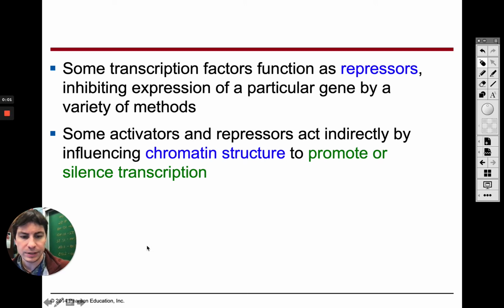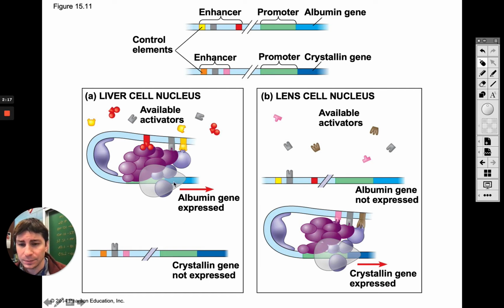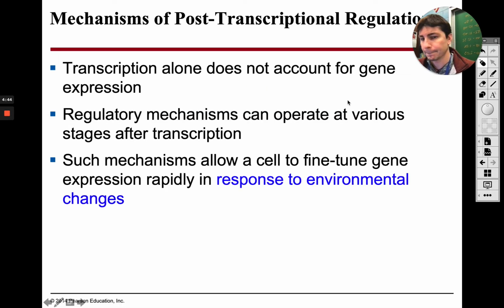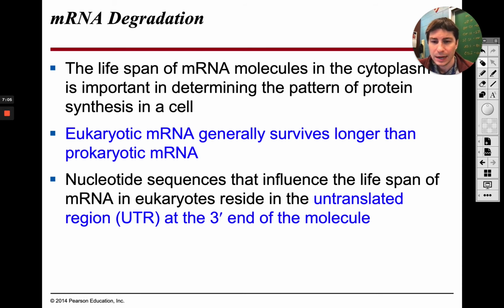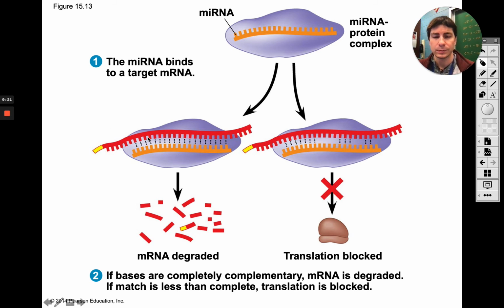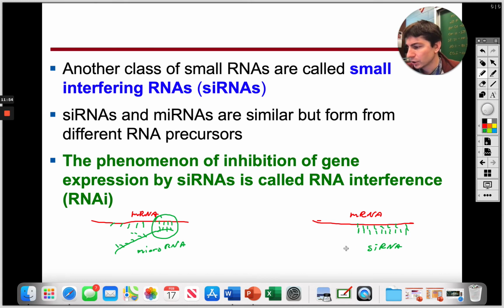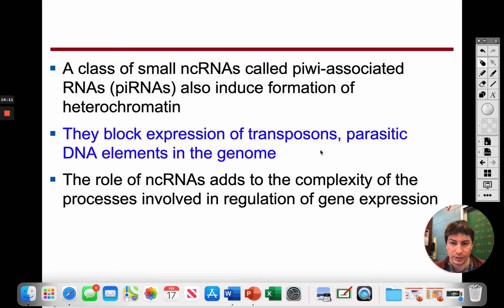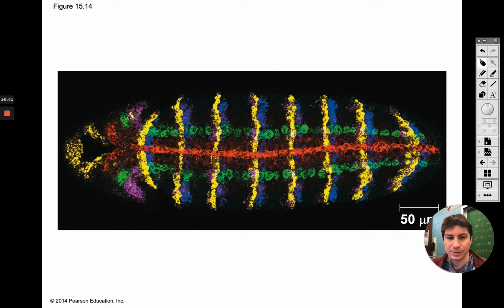AP Biology #62 - snRNA